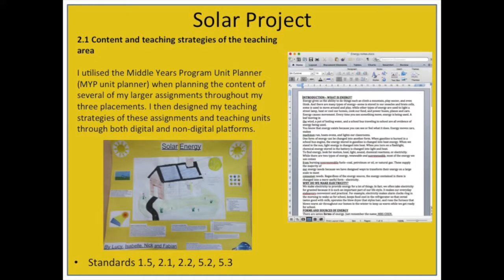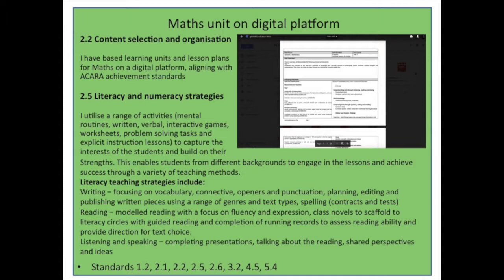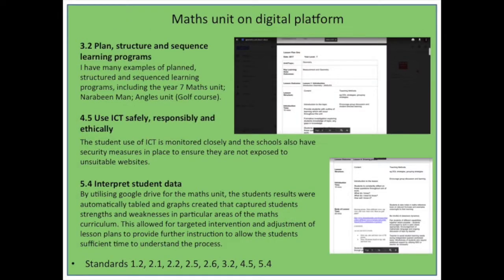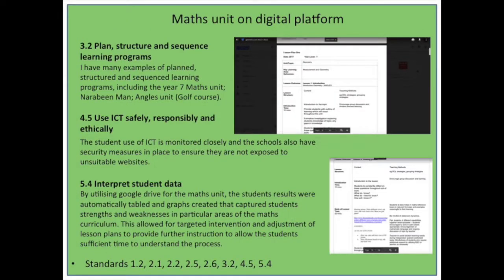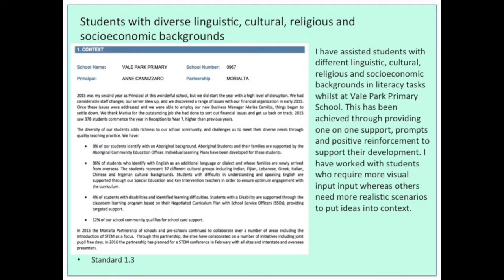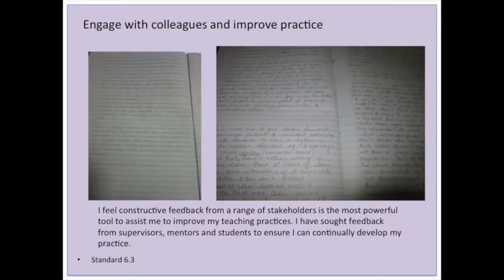EPE310 assignment 2 ryan s197831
final digital portfolio epe310